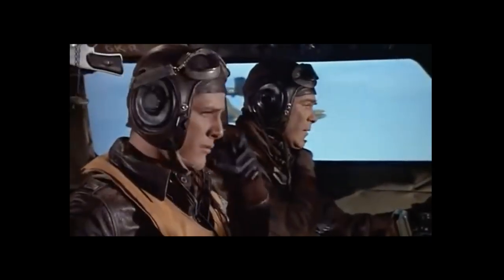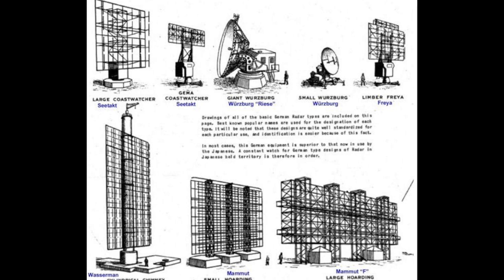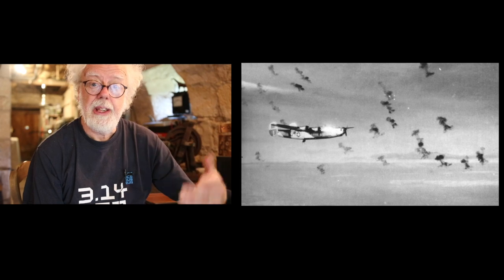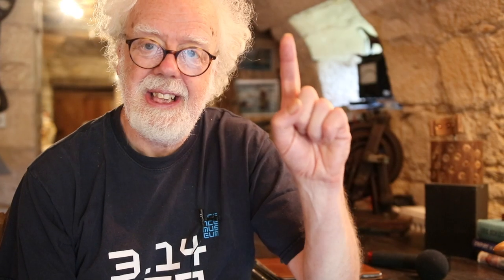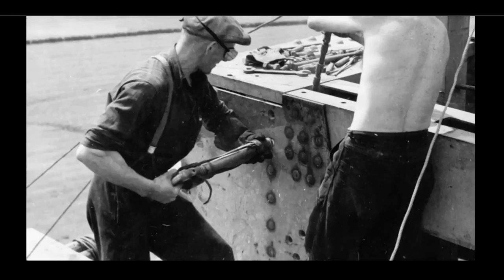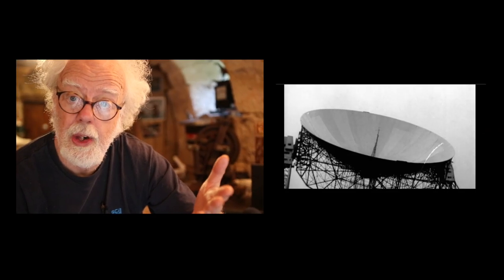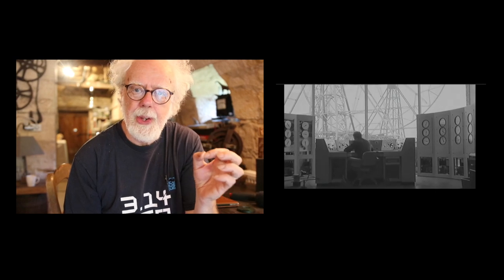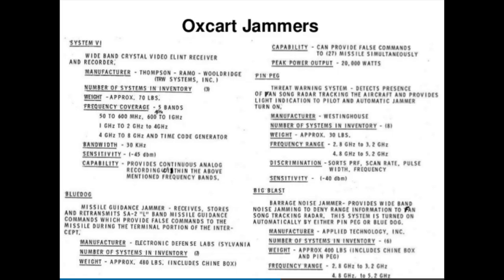Secret Technology - Prof Simon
I watched an interesting talk by Steve Blank (Berkeley Haas University). All about how 'Signal intelligence'  won ww2 and how it was kept secret from the general public.  I also look at the secret role of Jodrell Bank Radio Telescope and explain how it was used by the military to locate Soviet radar stations. I explore how Proximity fuses use micro radar tech and the early microwave history of Silicon Valley.

Here is a link to Steve Blank's talk at the History of Computing Museum.

Thanks Steve.

Ask a question, tell us what you know,
cheers from Prof Simon - EU Filmmaker
(some info about me)